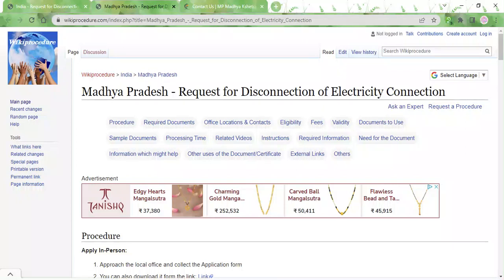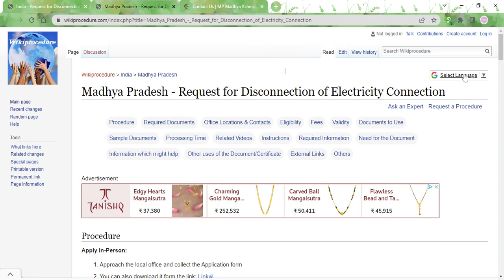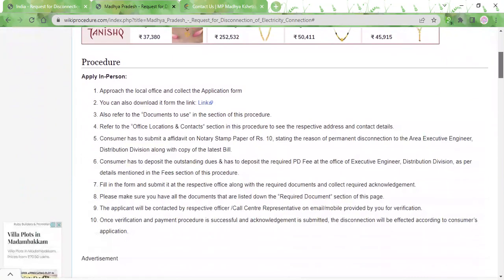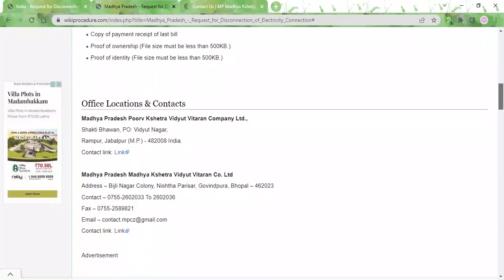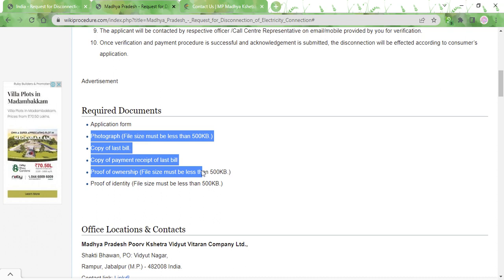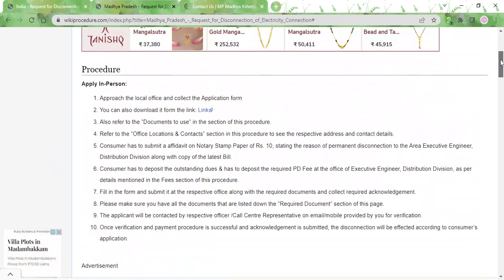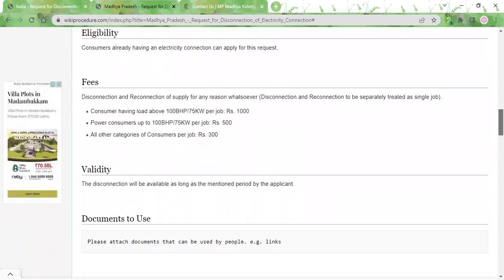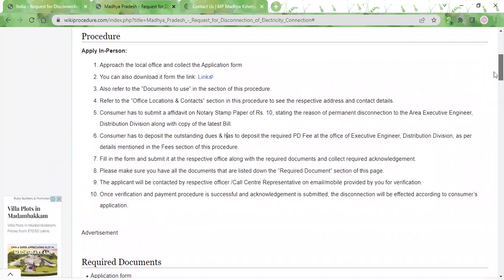Madhya Pradesh - Request for Disconnection of Electricity Connection (Online)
This video provides you information related to termination of electricity connection in Madhya Pradesh.